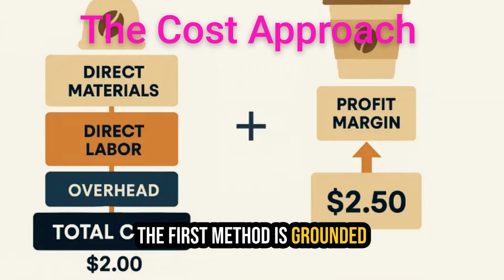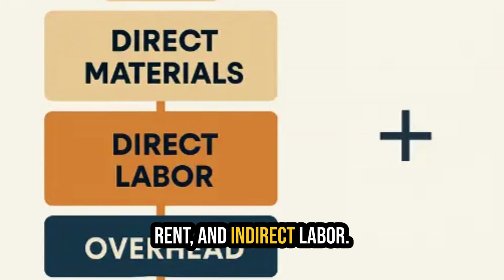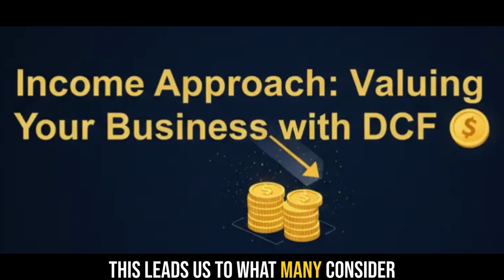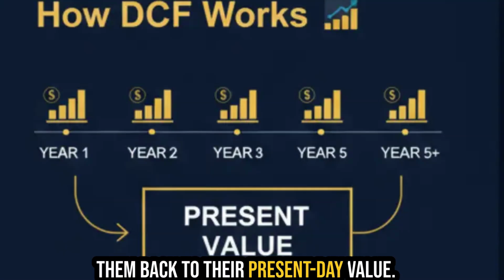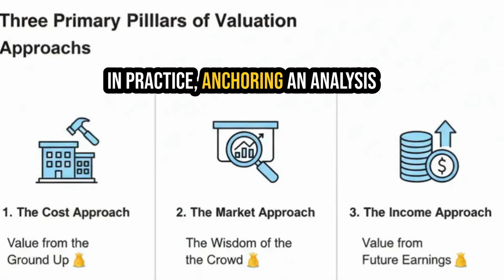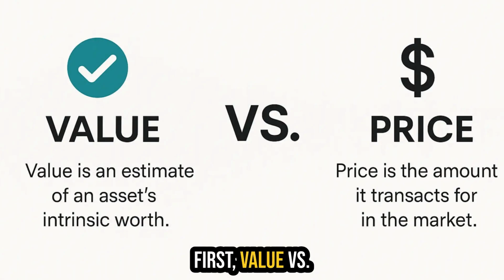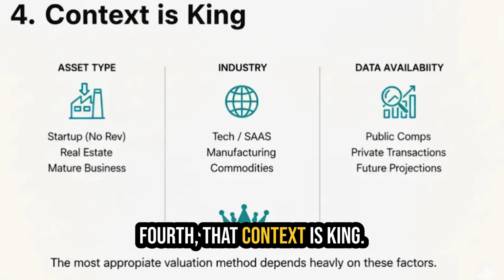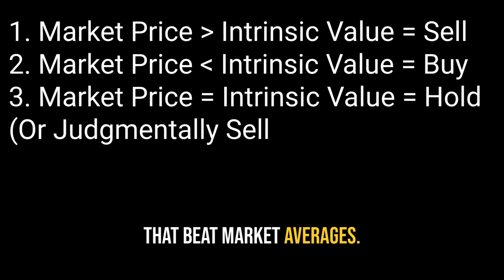Valuation 101: The 3 Core Methods to Determine True Worth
Ever wondered how experts determine the value of a business, a house, or a stock? This lecture breaks down the fundamental principles of valuation into three easy-to-understand methods.

In this foundational guide, Devon Coombs, CPA, MBA, demystifies financial valuation. You'll learn the crucial difference between price (what you pay) and value (what it's worth) and master the three pillars of valuation theory: The Cost Approach, The Market Approach (using comparables or "comps"), and The Income Approach (including Discounted Cash Flow or DCF).

Whether you're a student, an aspiring investor, or a business owner, this video will provide you with the essential framework for making smarter financial decisions.

00:00 Introduction to Valuation Theory
00:47 Understanding the Cost Approach
01:47 Exploring the Market Approach
02:50 Diving into the Income Approach
03:43 Applying Valuation Methods to Real Estate
06:10 Key Takeaways and Conclusion

Presented by Devon Coombs, CPA, MBA.